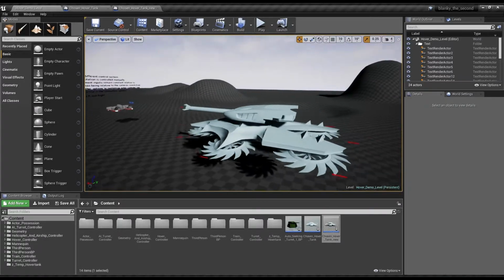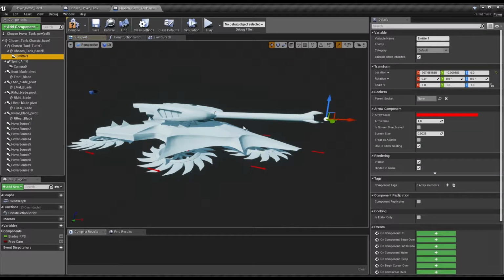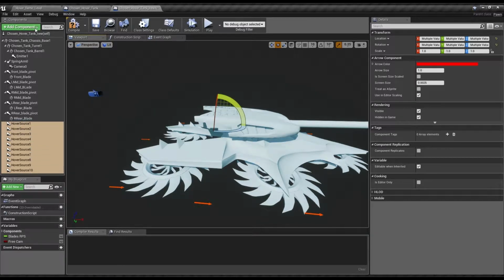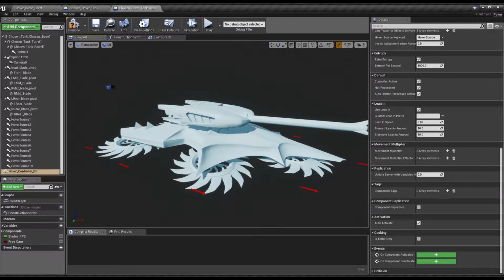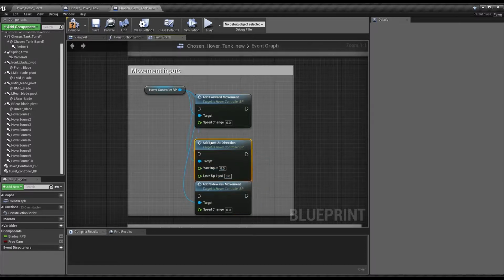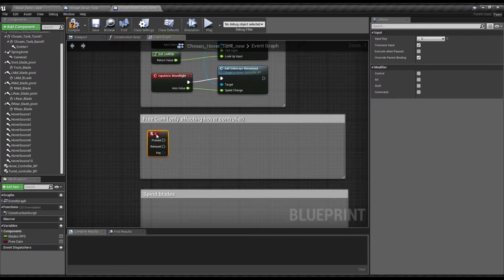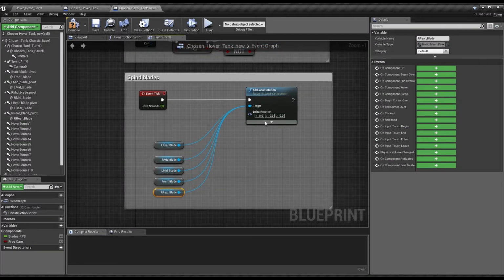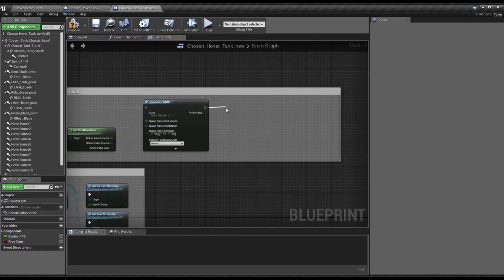Hover Tank Tutorial Part1 (Hover and Turret Controllers)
I've made a tutorial for setting up a hover tank. For this tutorial I am using three of my own products from the Unreal Marketplace.

Part one shows the Hover and Turret controllers making the tank itself, Part two will show making it possessible (and also me being to tired and messing up a bit). And part three will show making the few changes needed for using it in a replicated/multiplayer game.

The tank itself is of a design I made myself and these are my own custom meshes, not included in the Packages I have sold. It is being used since I figured it'd be cooler than just sticking the demonstration cannon turret from the Turret Controller onto the little hover racers I included in the Hover Controller package (because this thing is so much more awesome IMO, and is an actual hover tank so it seemed like a good fit for this tutorial).